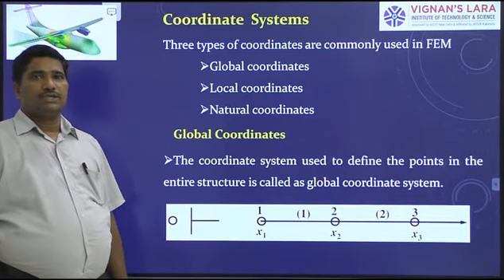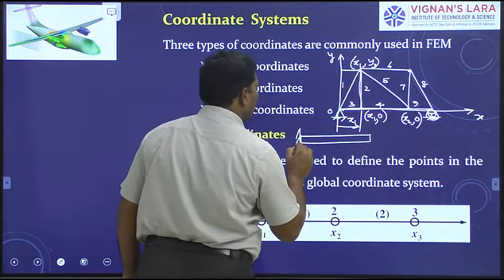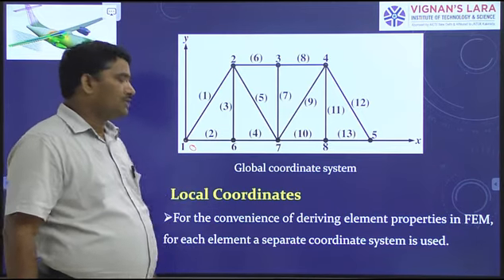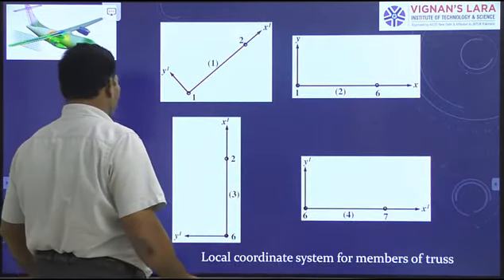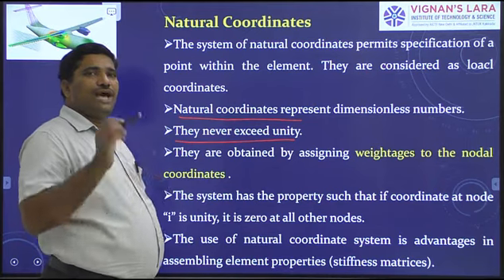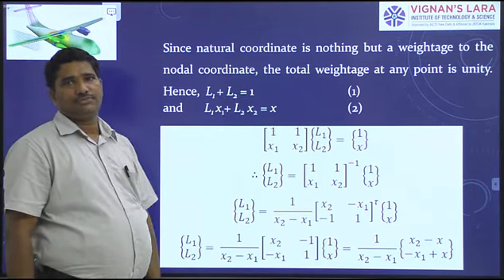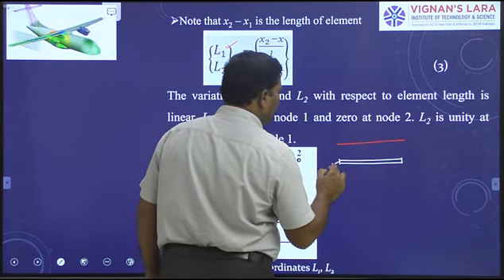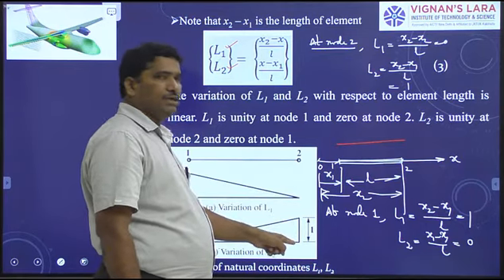FEM Unit 2 Lecture 20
In this lecture, types of coordinates were discussed